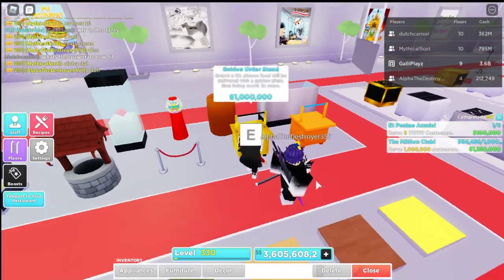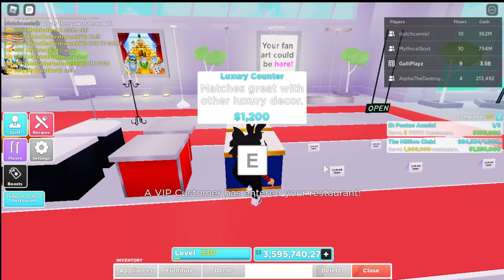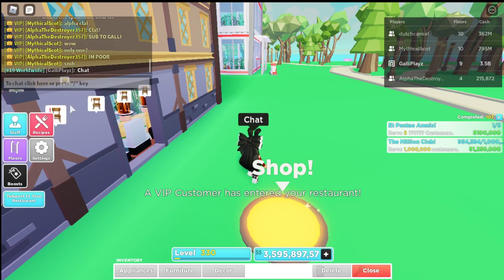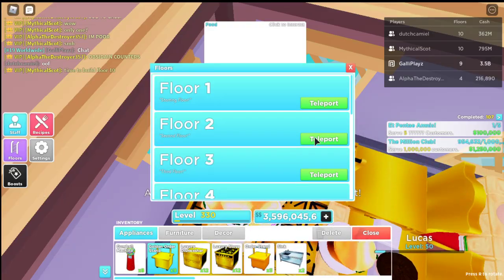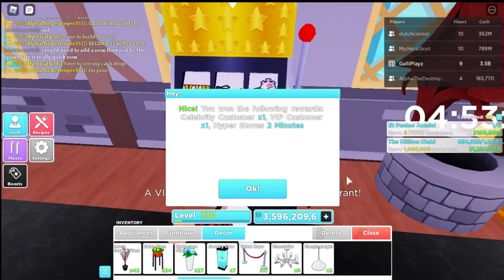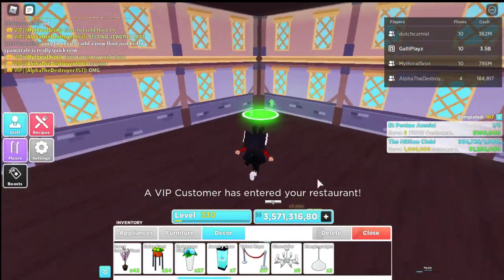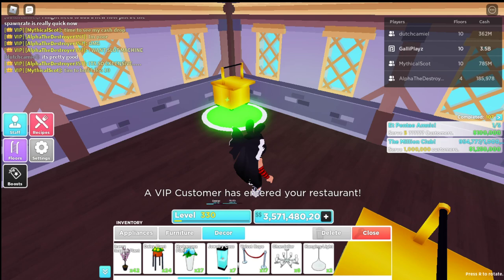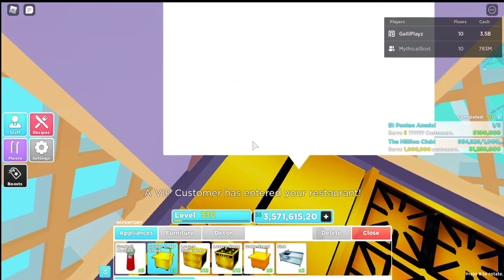CASINO AND 10th FLOOR?!?!| My Restaurant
✪What happened in this episode?!✪
WOW, i cant believe this happened but.

~Galli